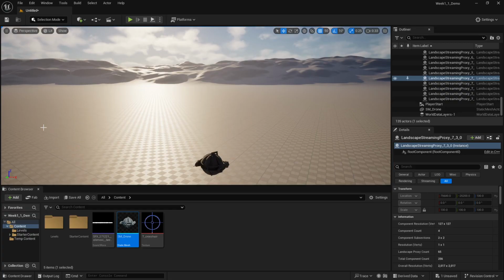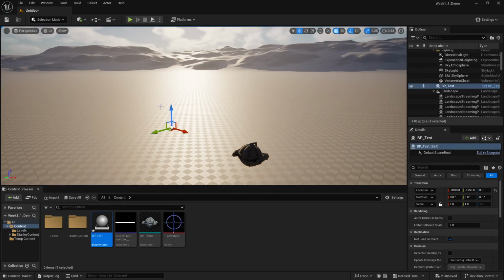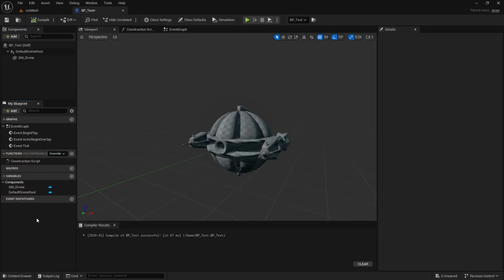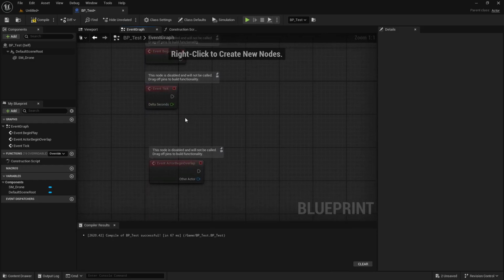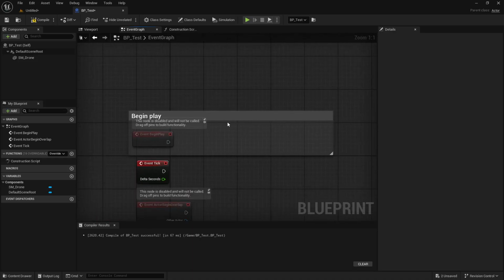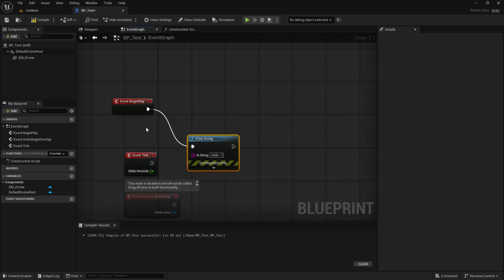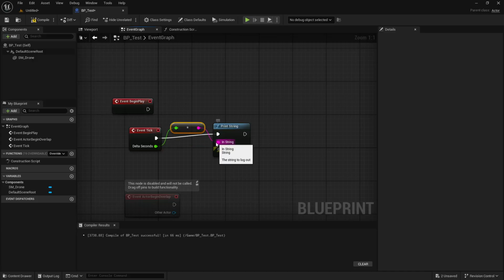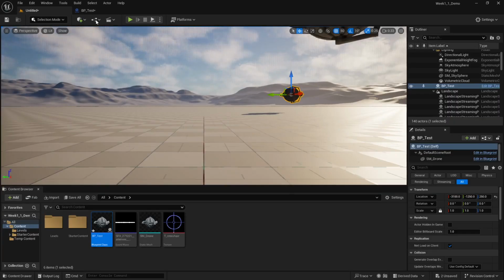Basic Blueprinting Interface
A video showing methods of importing differnt assets into unreal